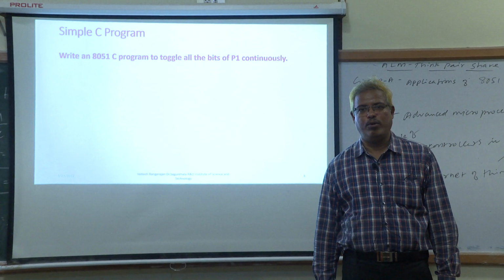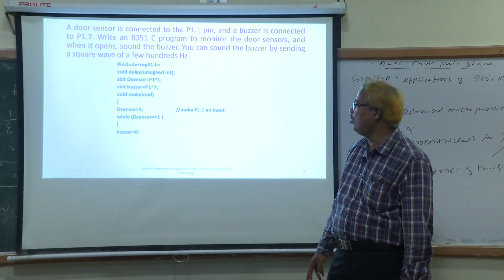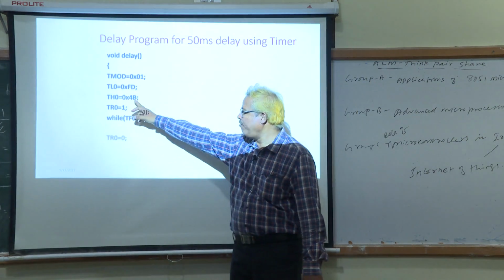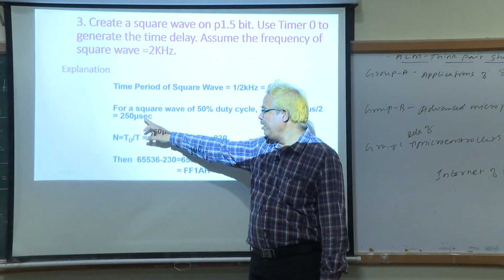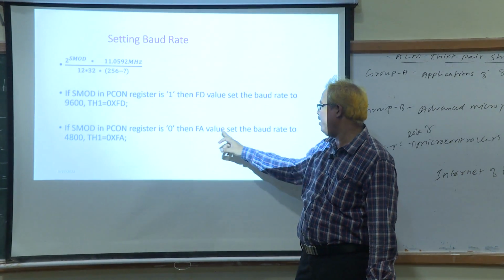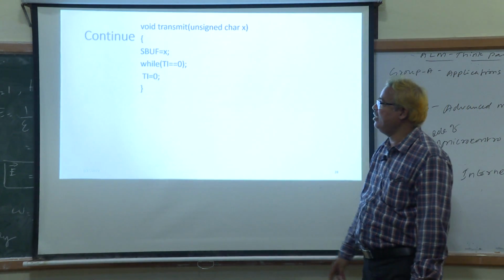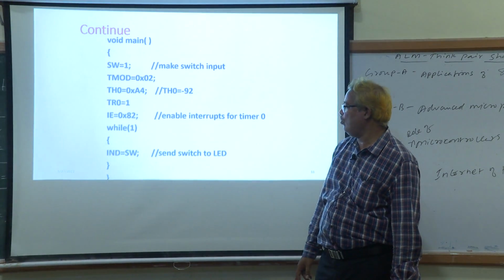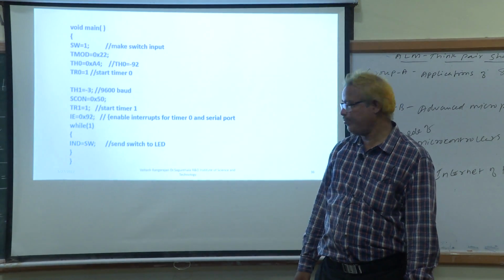EMBEDDED C FOR 8051MICROCONTROLLER BY DR MAZHER IQBAL